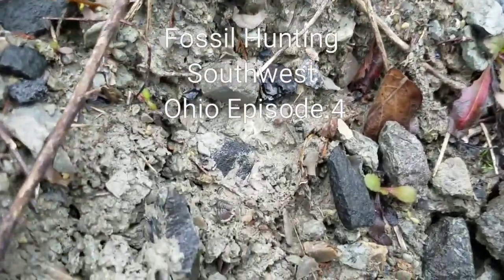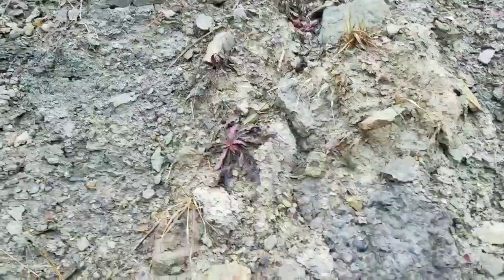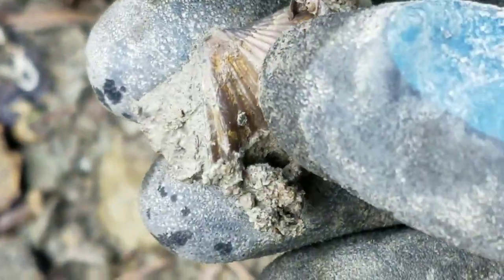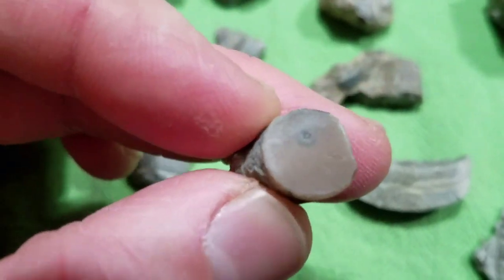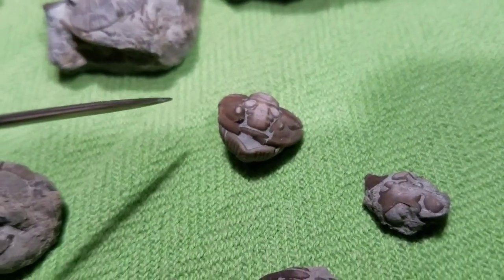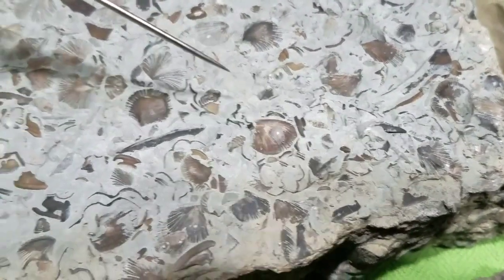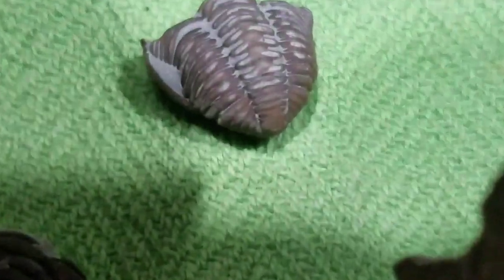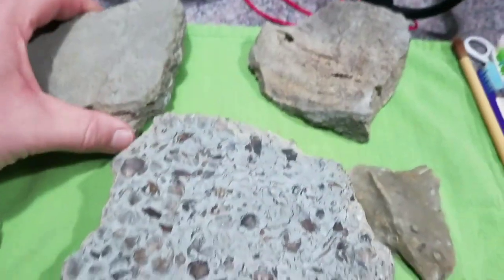Fossil Hunting SW Ohio Episode 4 Trilobite Hash Plates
In this fossil hunting episode we are exploring the Ordovician time period in Southwest Ohio. You will see some very interesting trilobite hash plates that show what the seafloor rubble would have looked like about 450 million years ago. You will also see a rolled up Flexicalymene trilobite along with several different brachiopods. Please enjoy!